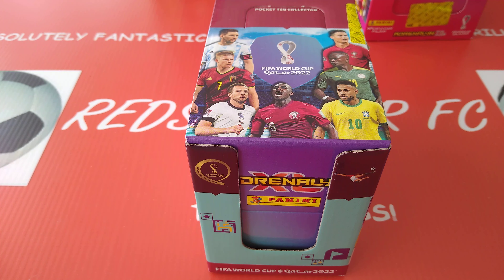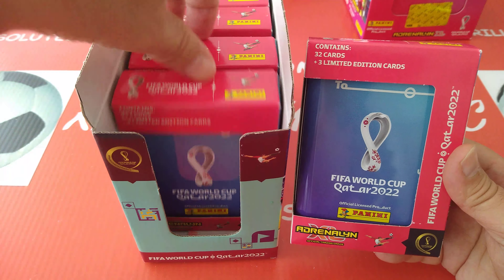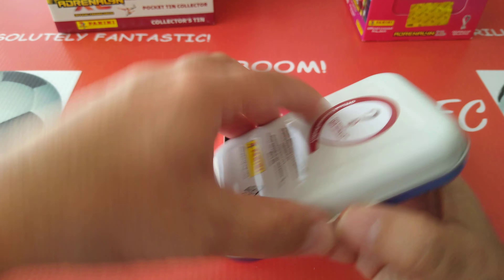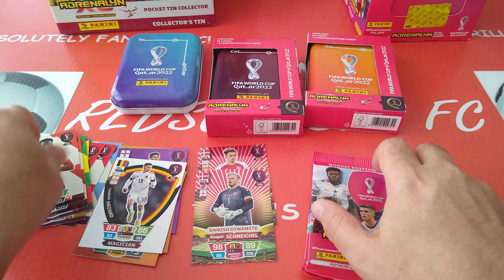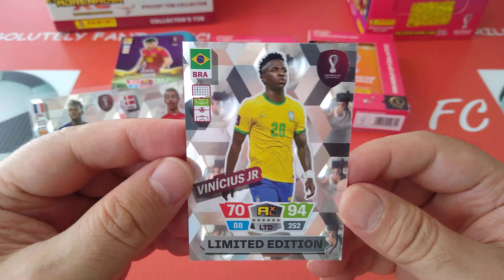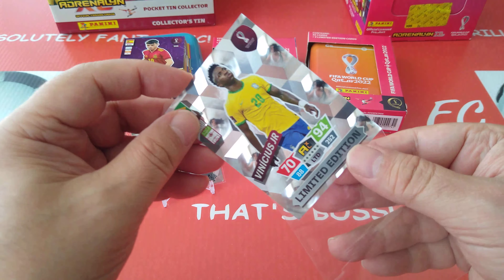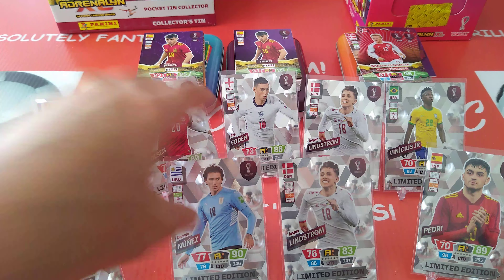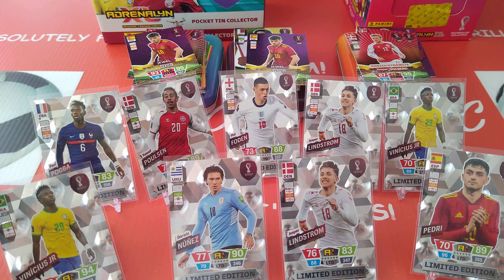**NORDIC MINI TINS x 3** PANINI AXL WC QATAR 2022 ***9 LIMITED EDITIONS CARDS***